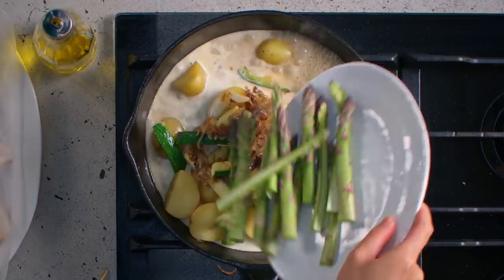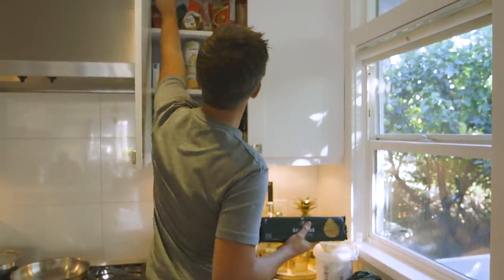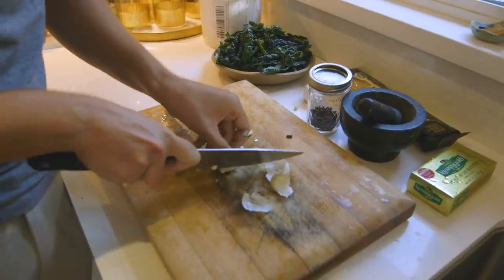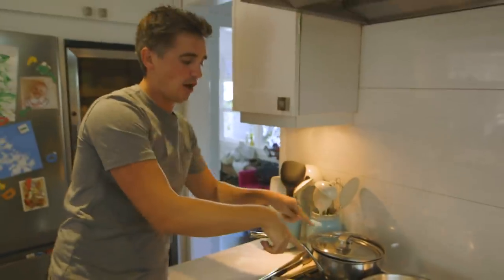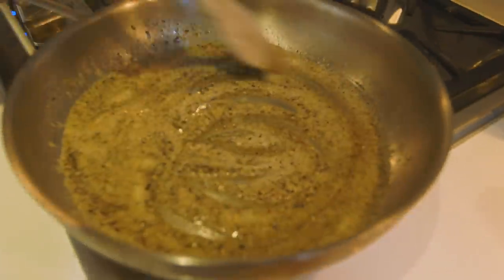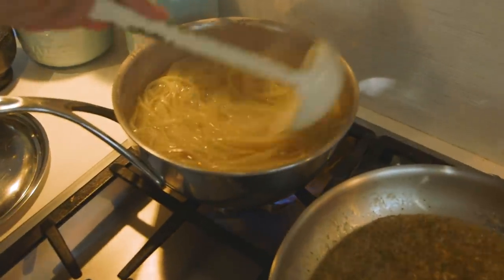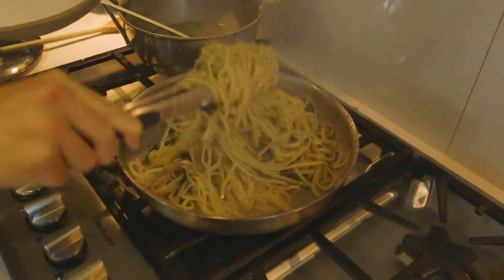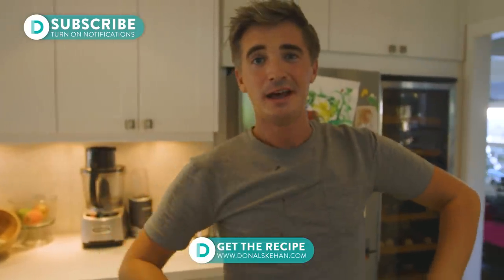RECIPE: Quick Fix Pasta KALE Cacio E Pepe!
Despite the incredible simplicity of its ingredients, a true cacio e pepe takes a little practice in order to get right the almost alchemical blend of cheese and water to form that glossy, coating sauce. Though as it is so delicious, you won’t mind how many times you practice making it!

Ingredients:
200g dried spaghetti
150g kale, tough stems removed and leaves finely shredded
20g unsalted butter
2 tsp black peppercorns, crushed
80g pecorino cheese, grated

You'll need:
Wide shallow pan
Large high-sided frying pan